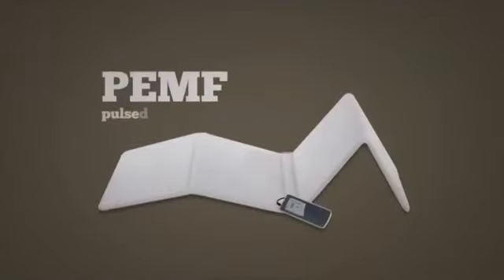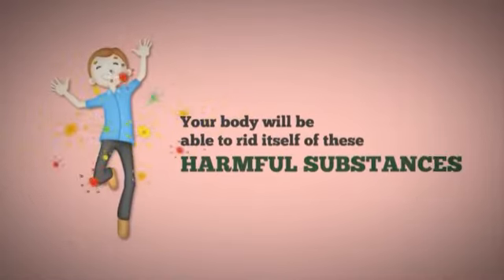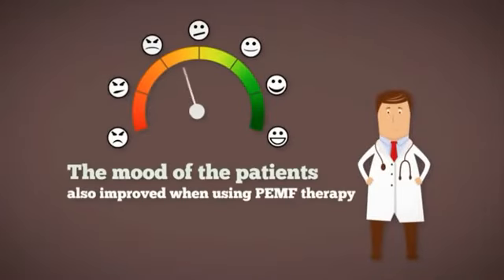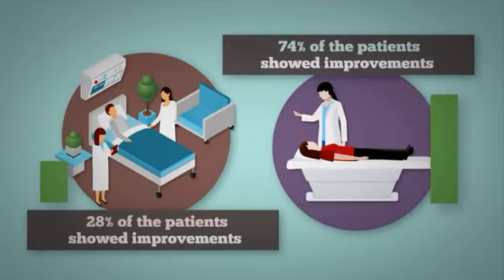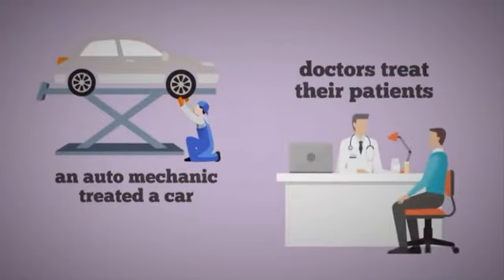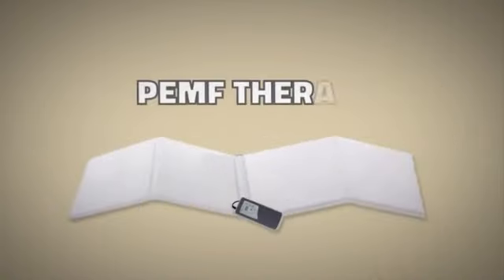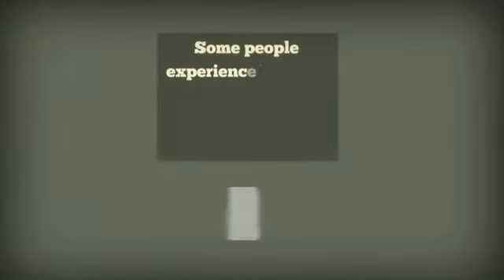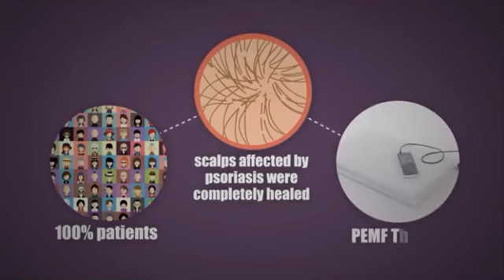PEMF Origins and Basics